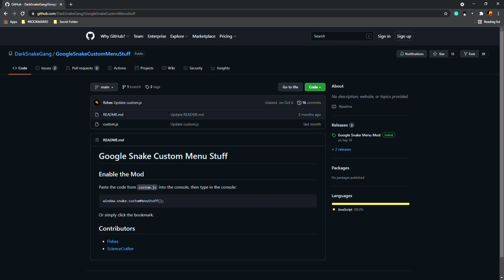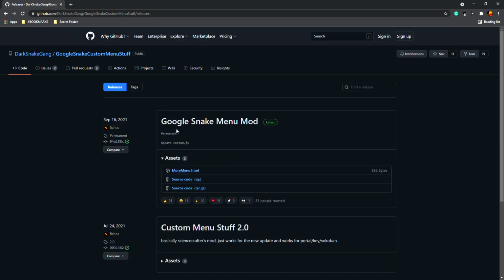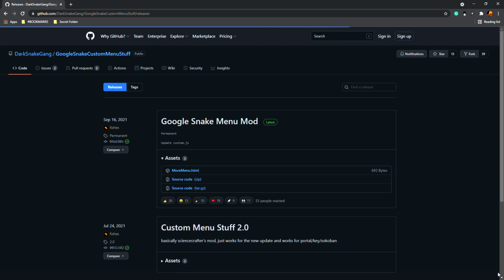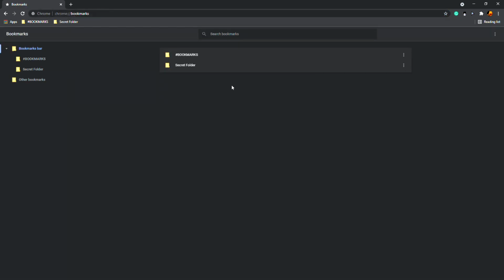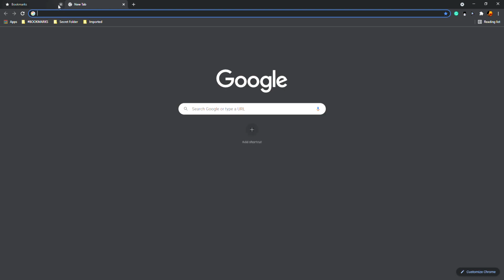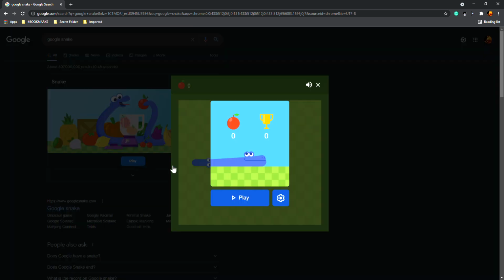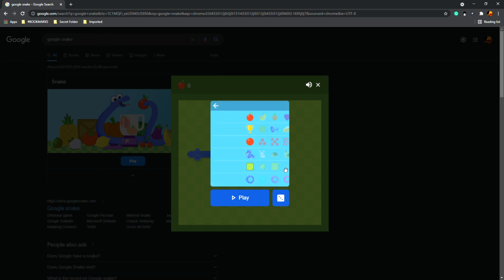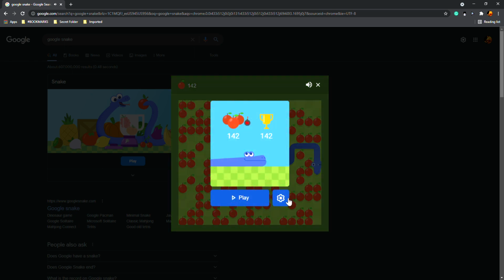HOW TO GET MODS ON GOOGLE SNAKE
Mods on google snake.